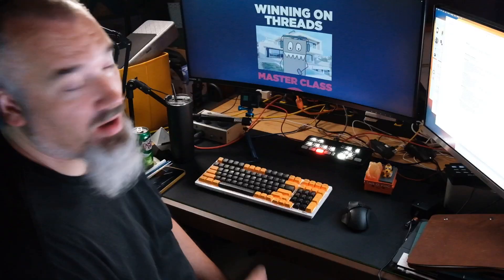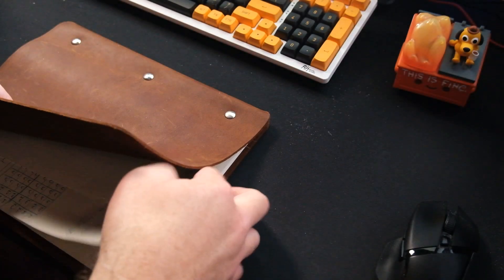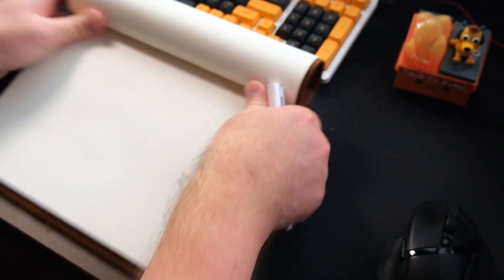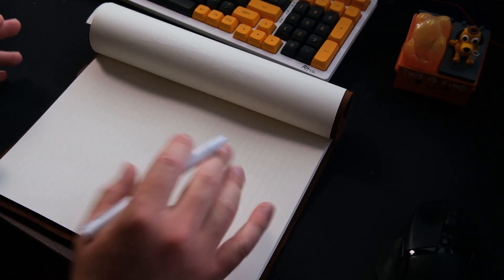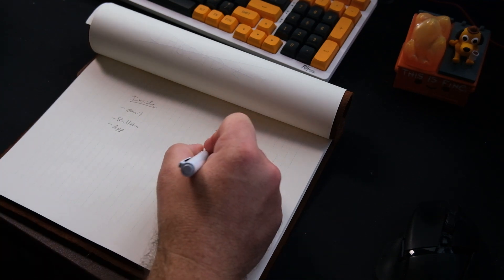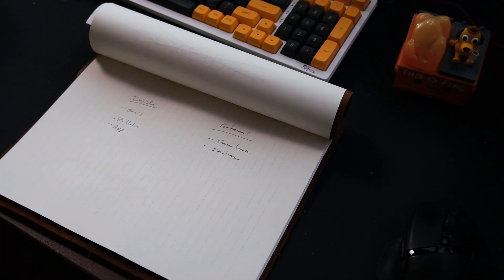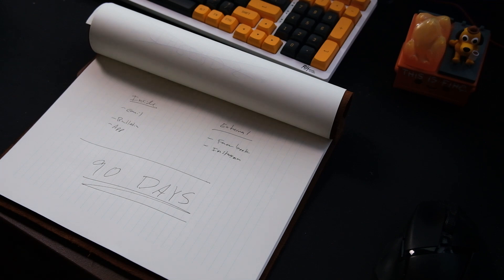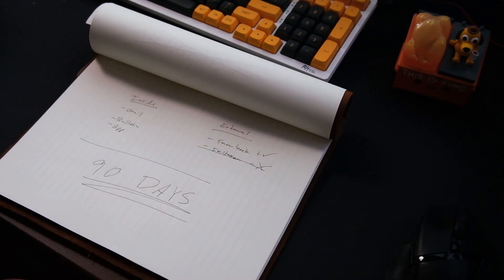The plan your church NEEDS to thrive on Threads (or any platform)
It's new. No one has any idea how to leverage Threads or if it will last. But regardless of what tool is on the table (Thrive or otherwise), this is the way to build a basic strategy that leads to success.